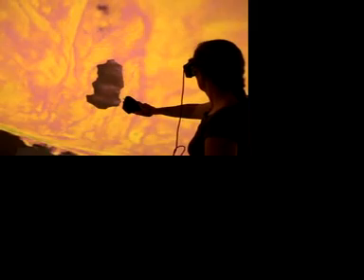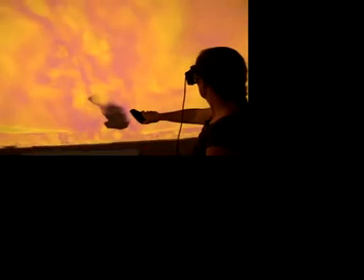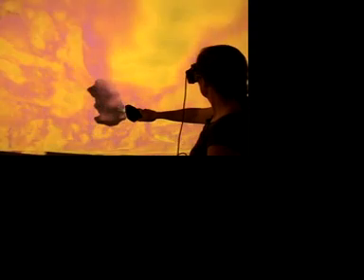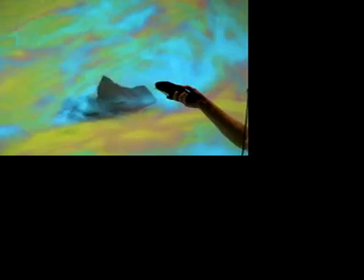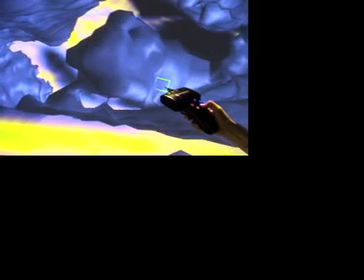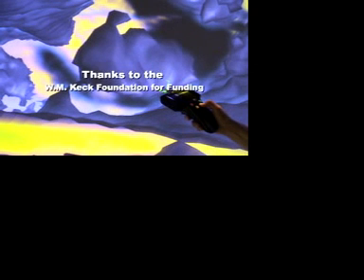Fun with Isosurfaces and Volumes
A short, fun version of what it's like to use a cave.  for information on the vis system.  The main channel for Keck CAVES VR videos is